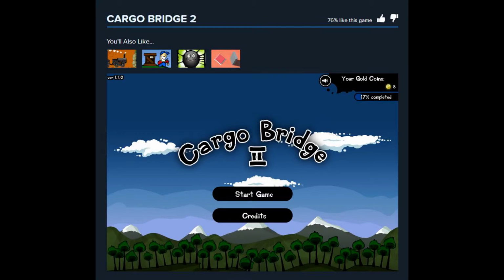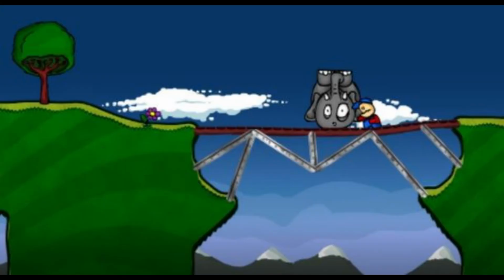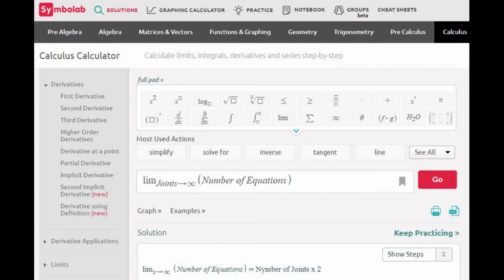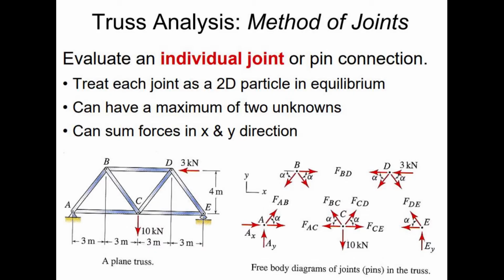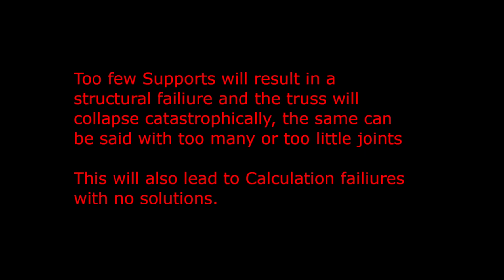Linear Algebra Video Project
This is our Linear Algebra Video Project,

Credits to John Nguyen, Eric Trejo, and Carl Boutin

Temoc our Lord and savior bless us with your knowledge.